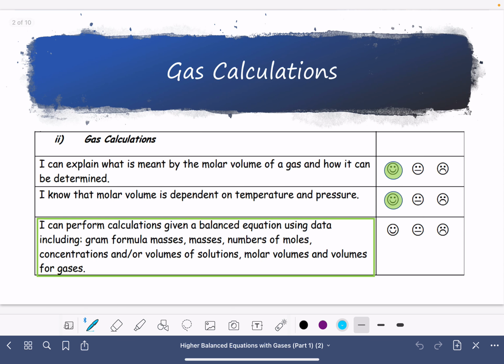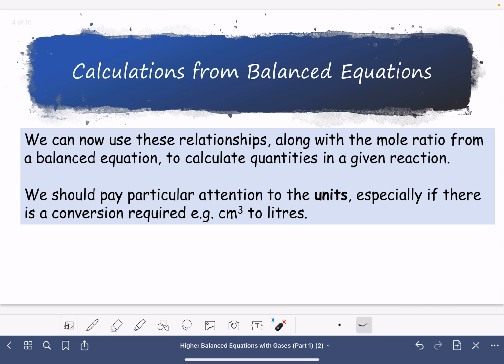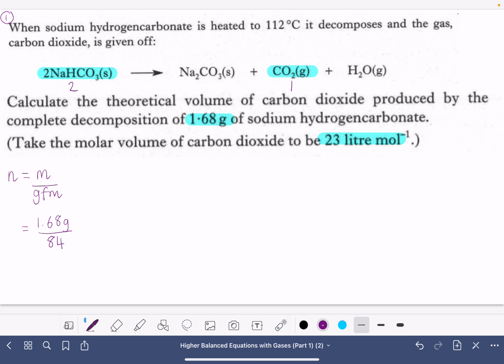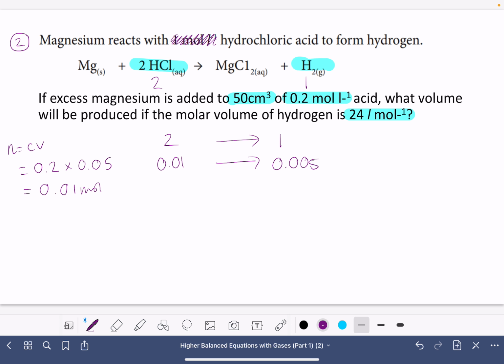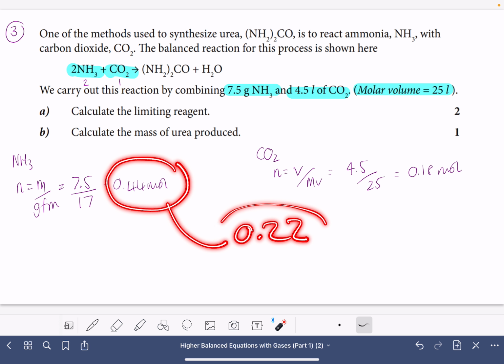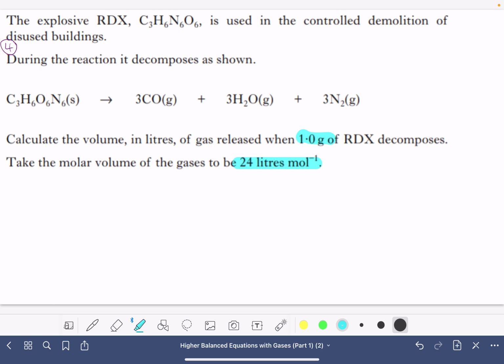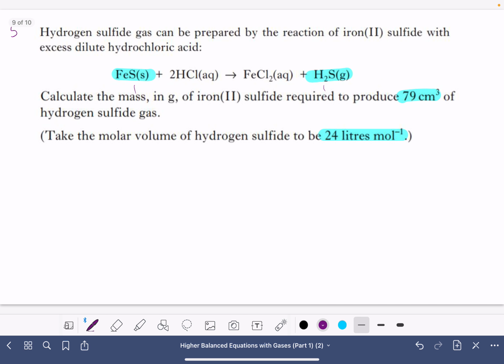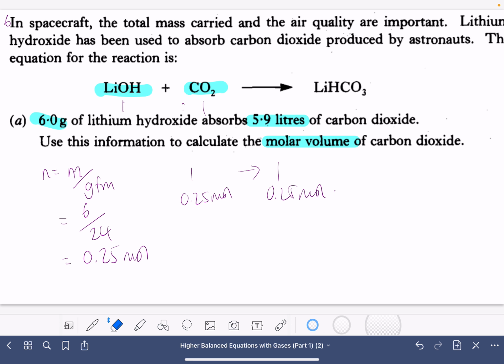Calculations from Balanced Equations involving Gases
Higher Chemistry - Chemistry in Society - Calculations from Balanced Equations involving Gases.